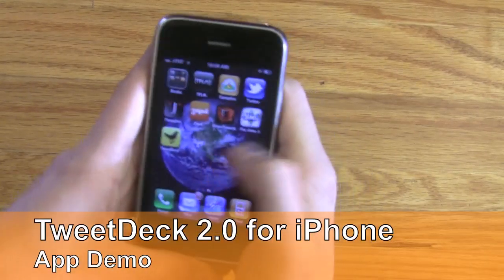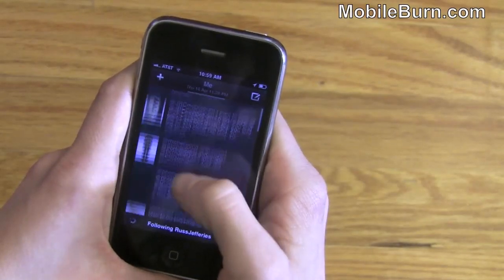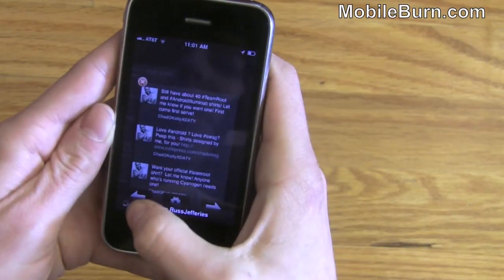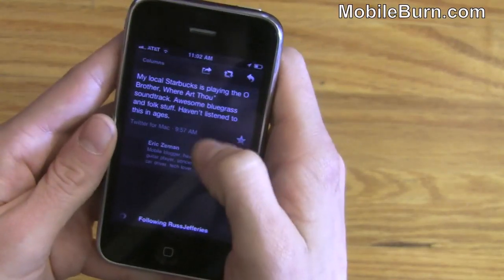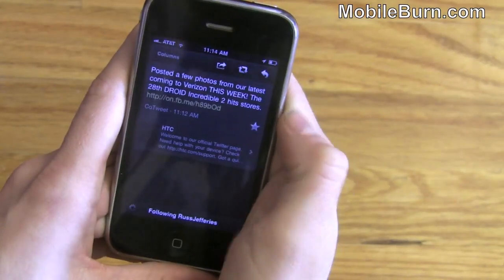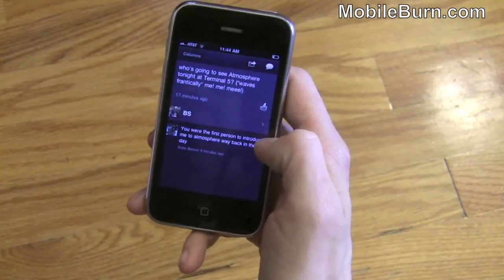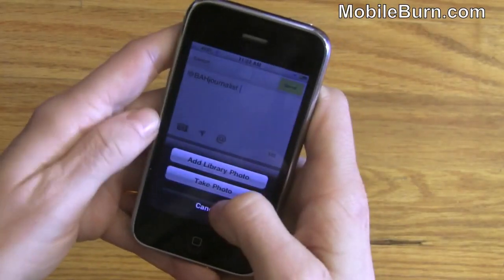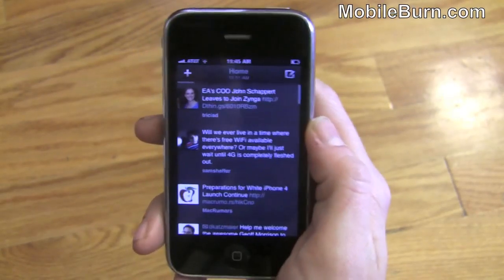TweetDeck 2.0 for iPhone - video demo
MobileBurn.com - As today marks the launch of the newest version of TweetDeck, we thought it fitting to do a quick demo of the social networking application running on an Apple iPhone 3Gs. TweetDeck 2.0 is an entirely new application built from scratch that still maintains TweetDeck's core functionality.